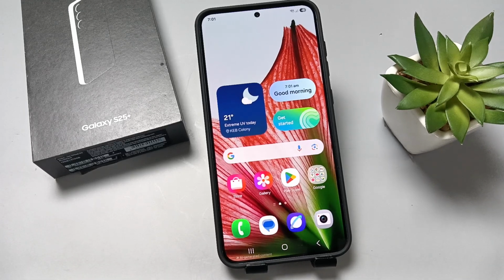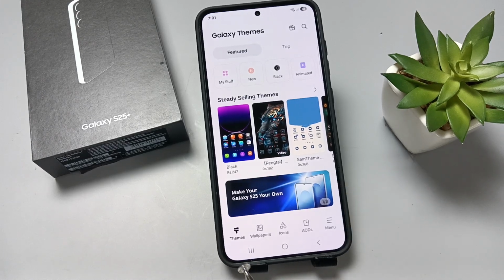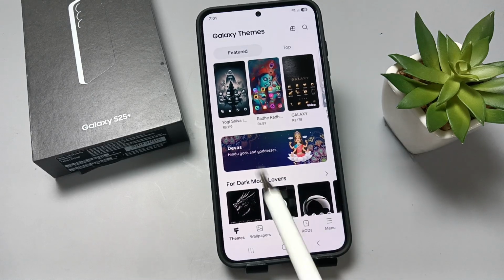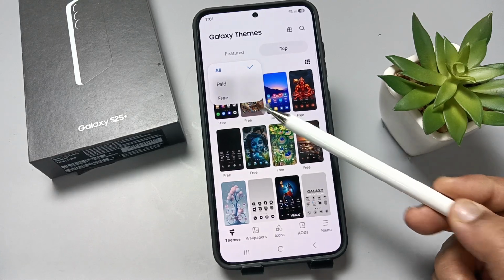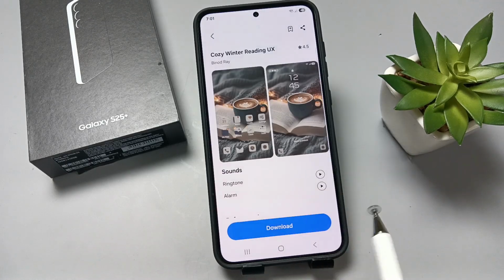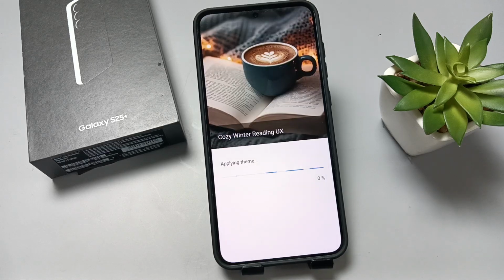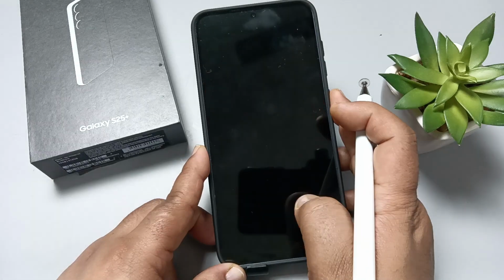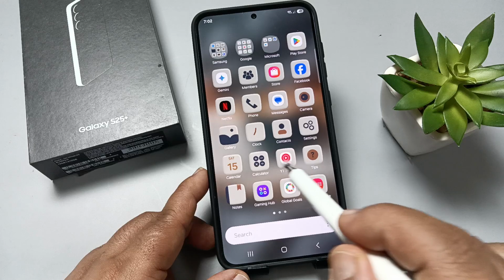Samsung Galaxy S25/S25+/Ultra | How to Change Theme on Samsung Galaxy S25+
Learn how to change the theme on your Samsung Galaxy S25 5G, Samsung Galaxy S25+, or SAMSUNG Galaxy S25 Ultra. In this video, we guide you step-by-step through the process of customizing your Android device with a new theme. Whether you’re using Galaxy S25, S25+, or S25 Ultra, Galaxy AI and Mobile AI make theme changes smooth and easy. Personalize your device’s appearance and create a unique look that fits your style. Transform your home screen with just a few taps!